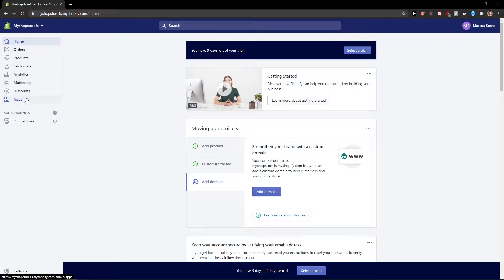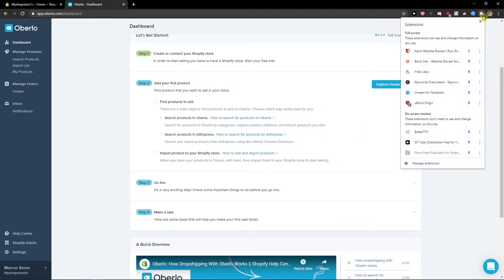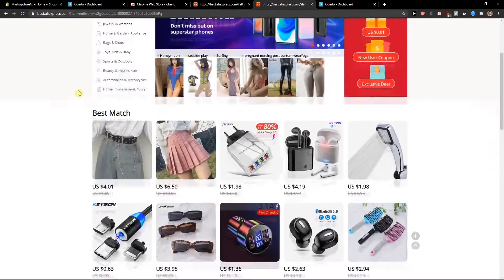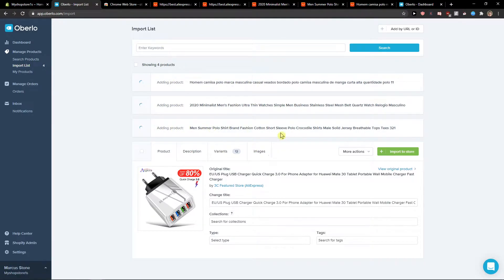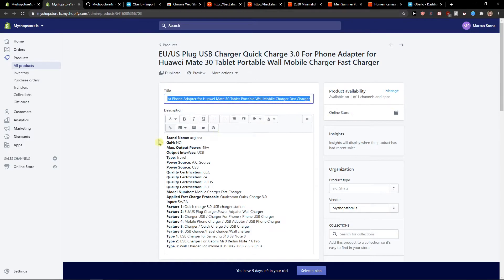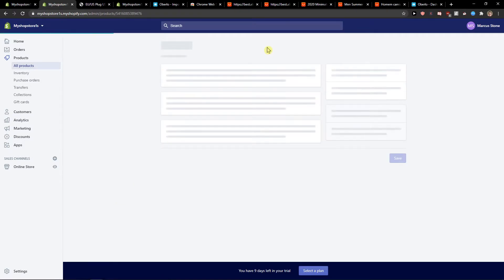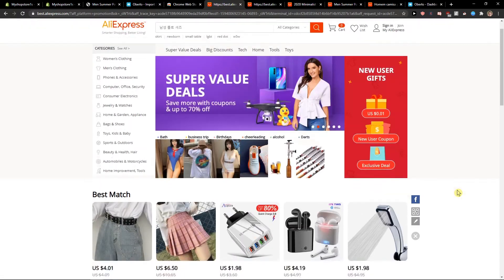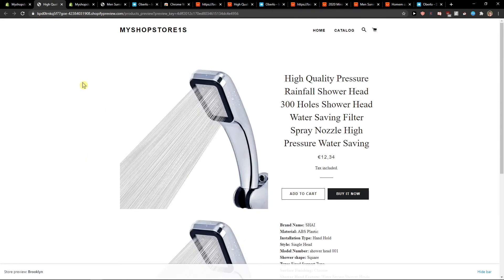How to Add Products to Shopify from Aliexpress